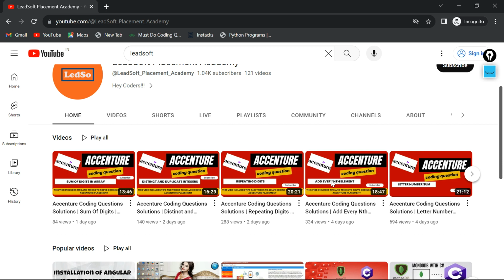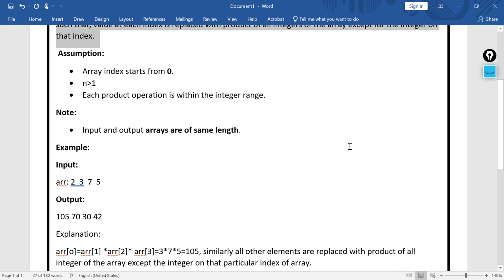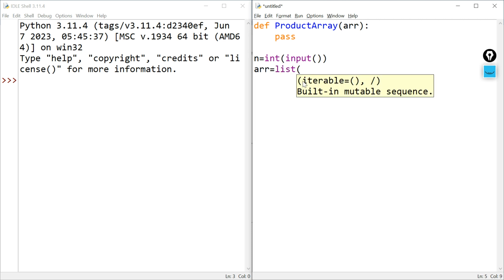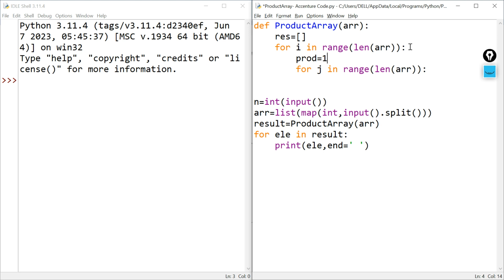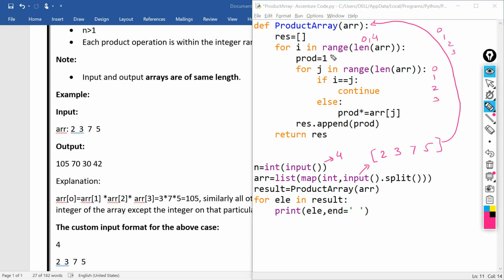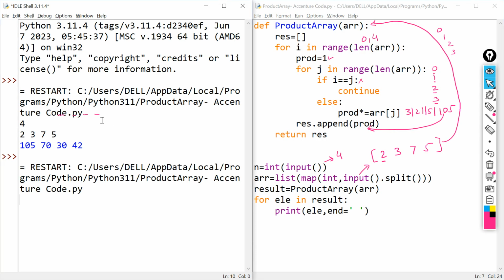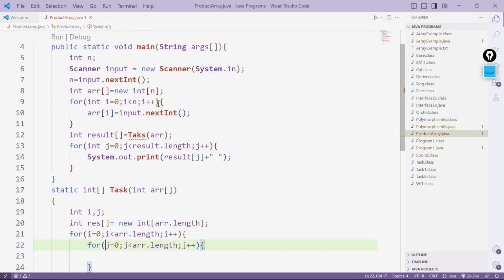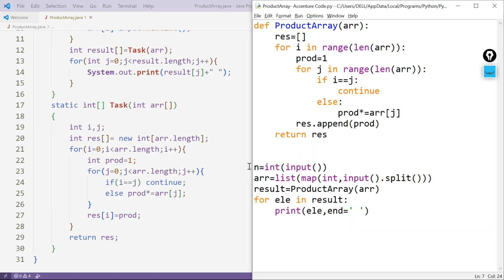Accenture Coding Questions Solutions | Product Array